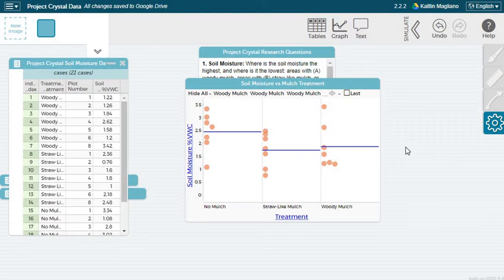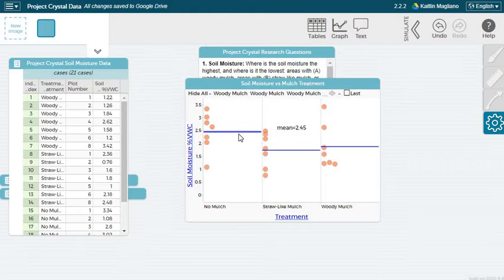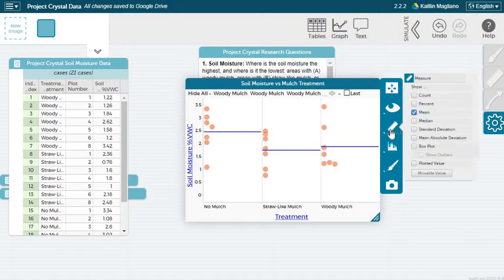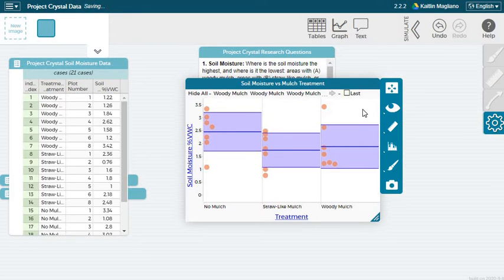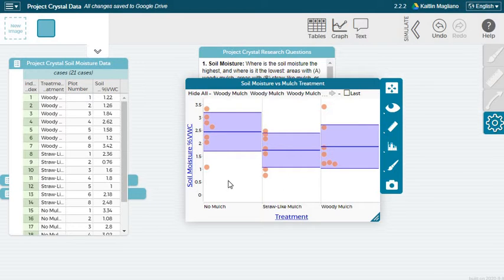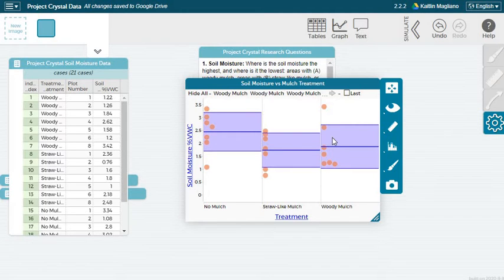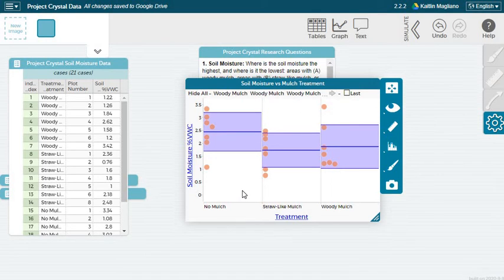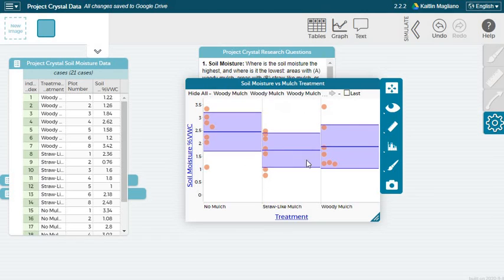Standard Deviation Instructions Project Crystal